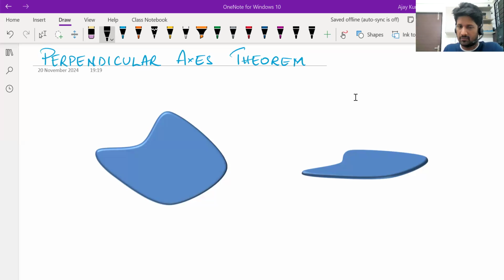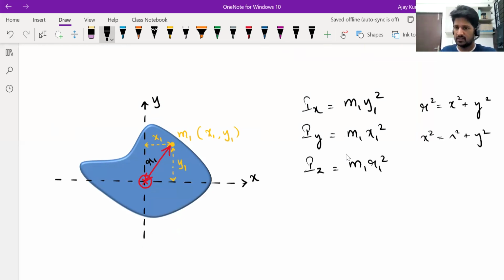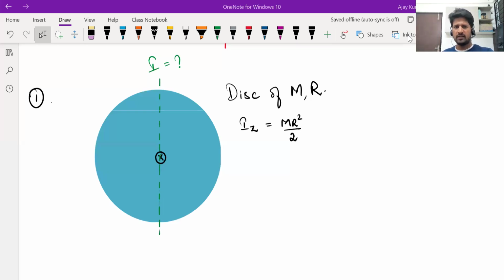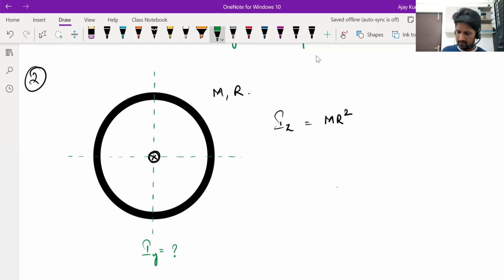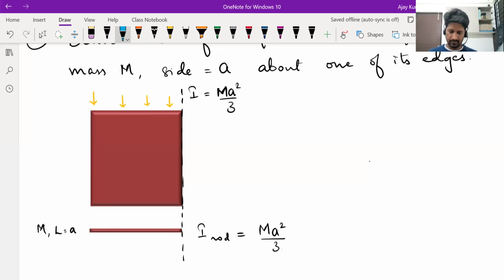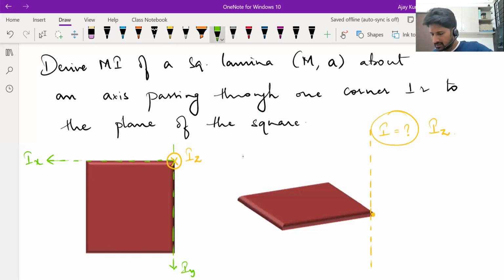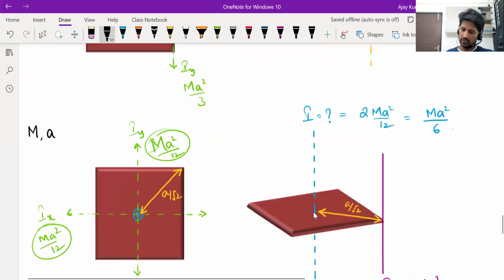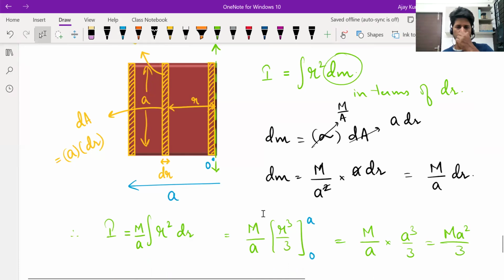Rotational Motion | L14 | Perpendicular Axes Theorem | Applications | Square Plate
In this lecture, we derive the perpendicular axes theorem of moment of inertia and the conditions under which it si applicable, We also discuss its applications in many cases.